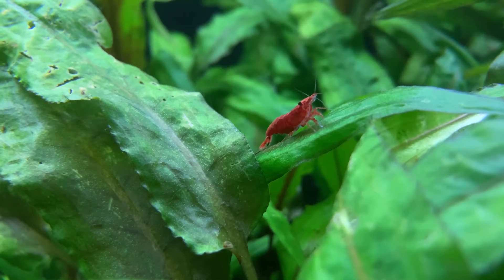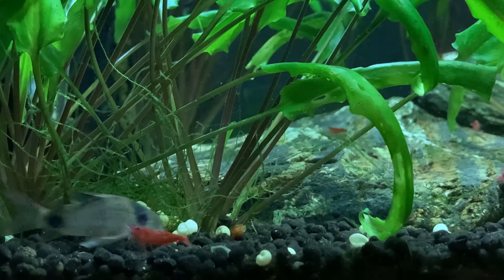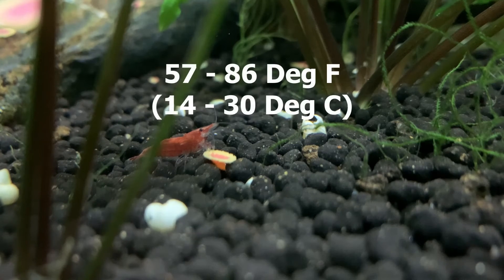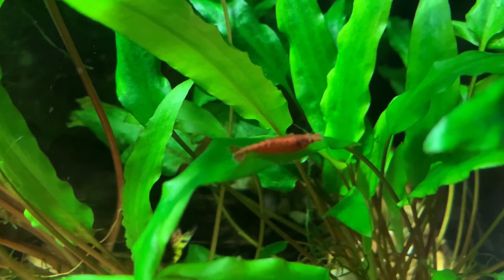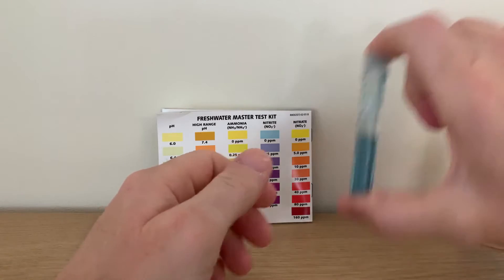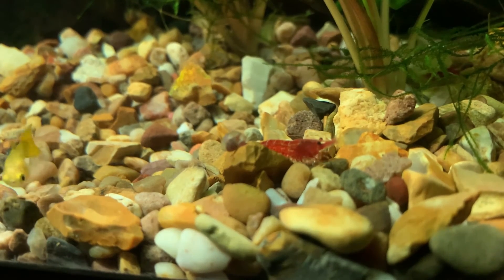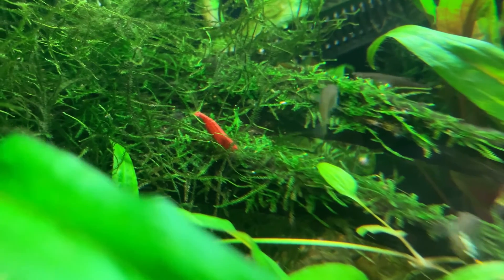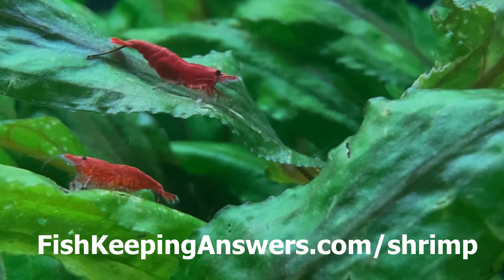What are the Ideal Water Parameters for Red Cherry Shrimp ? DOES pH, TEMPERATURE OR HARDNESS MATTER?